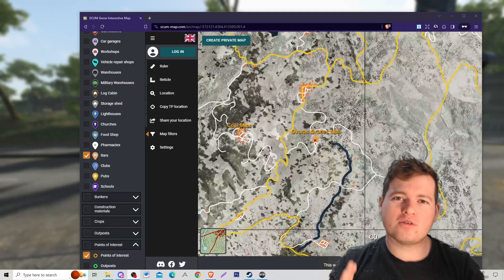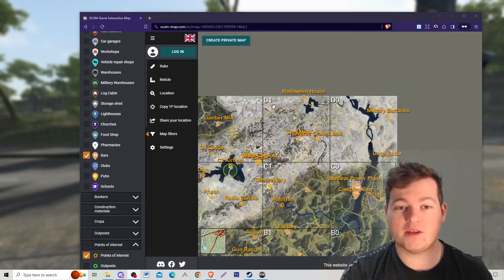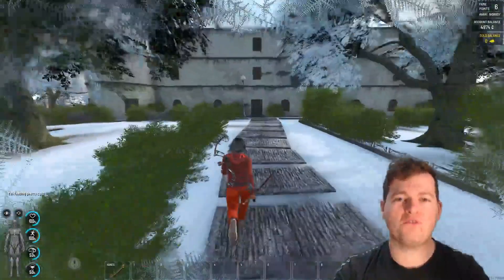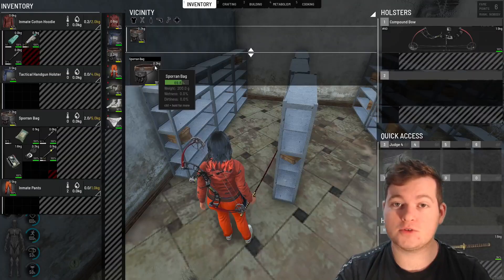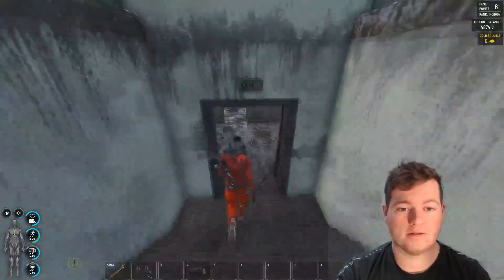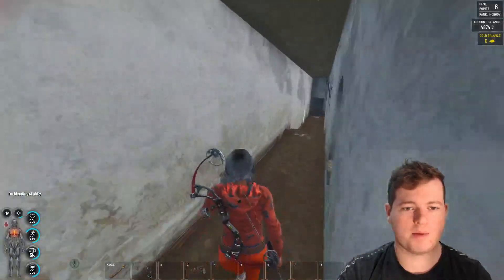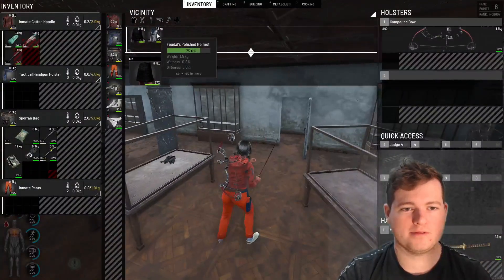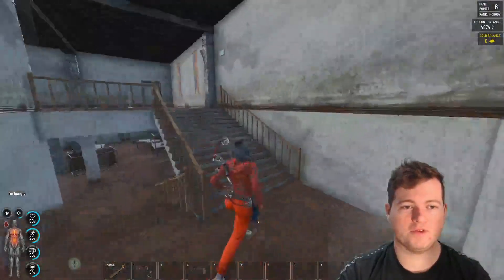How to find Arrows and Crossbow Bolts in Scum - Fastest and quickest way 2023 0.9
Many thanks